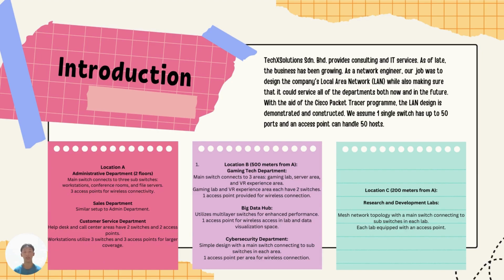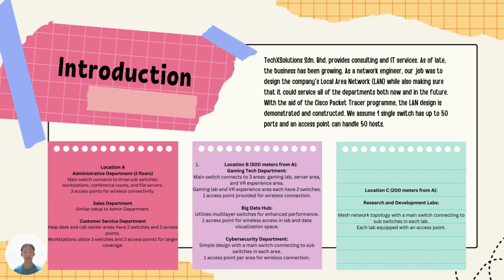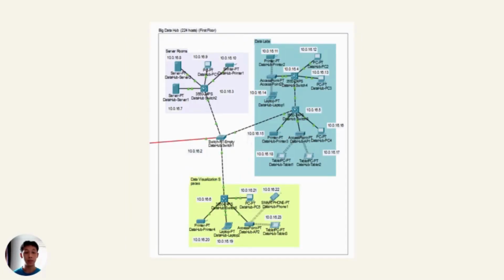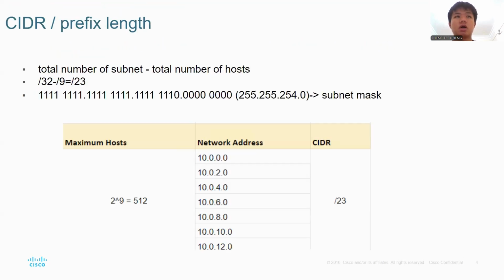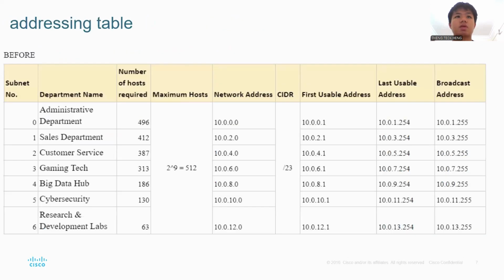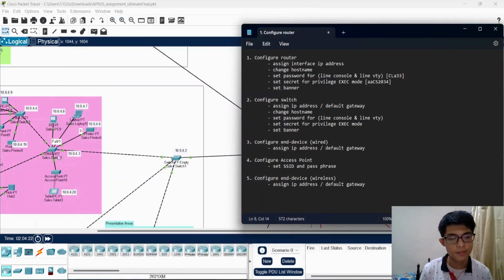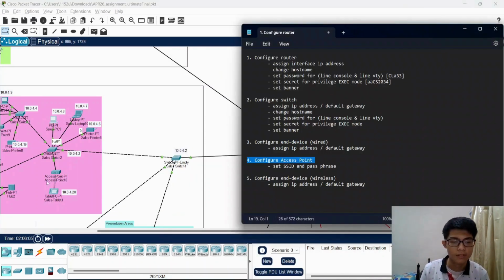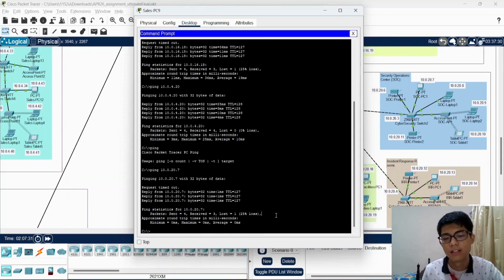AACS2034 Fundamental of Computer Network Chin Tung Leong , Heng Zheng Teck , Chong Fooi Hao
AACS2034 Fundamental of Computer Network Video